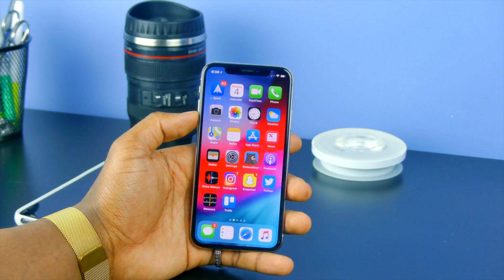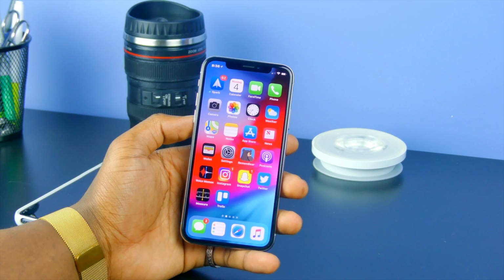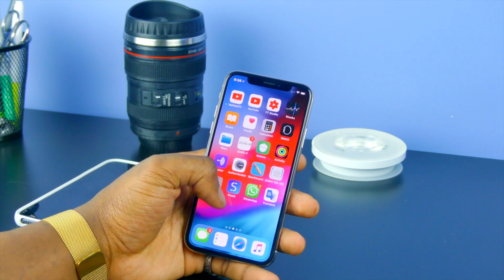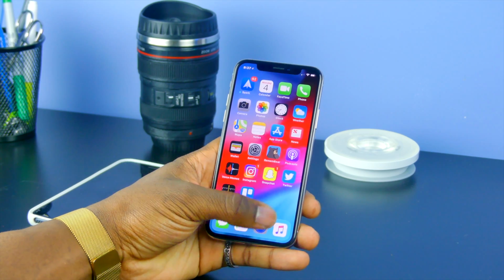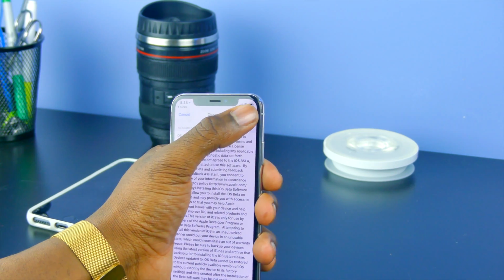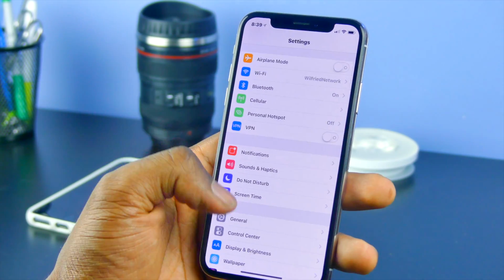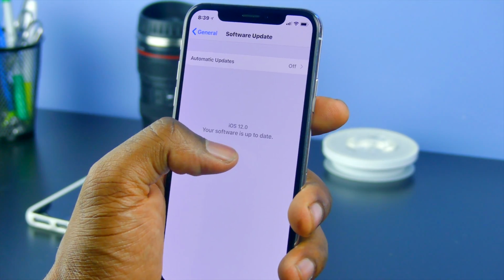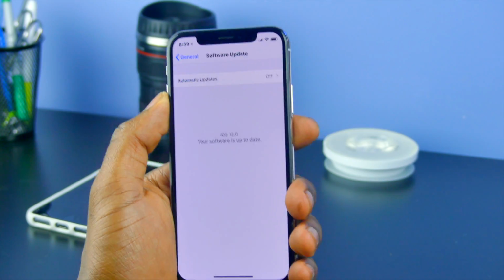HOW TO INSTAL IOS 12 BETA FOR FREE ON iPhone, IPAD **NO COMPUTER/ NO DEV ACCOUNT**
WWDC2018 just ended and Apple released IOS 12 and I am going to show you guys how to get iOS 12 for FREE

FOLLOW BRIDERTECH